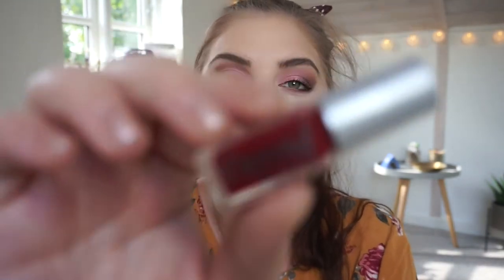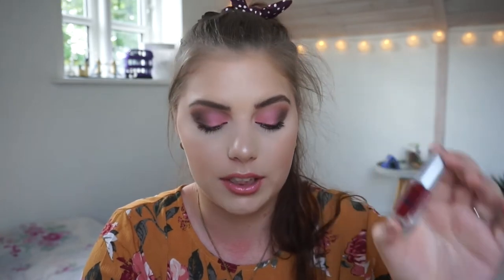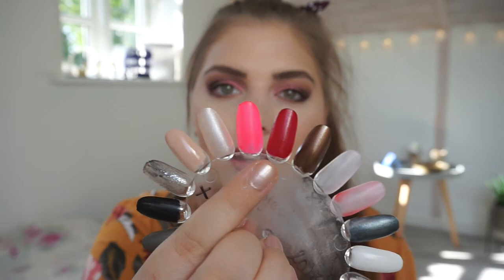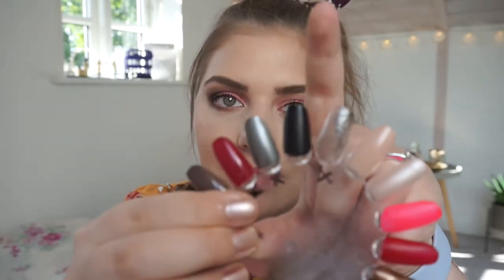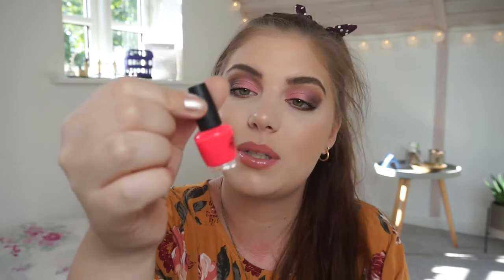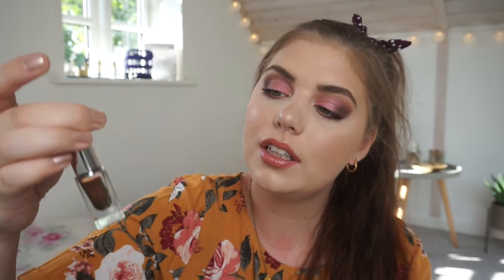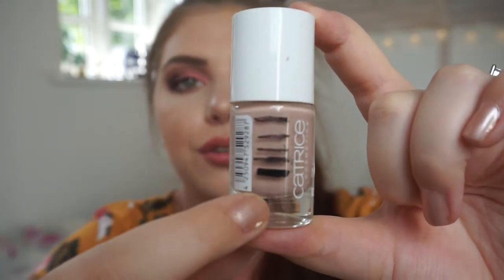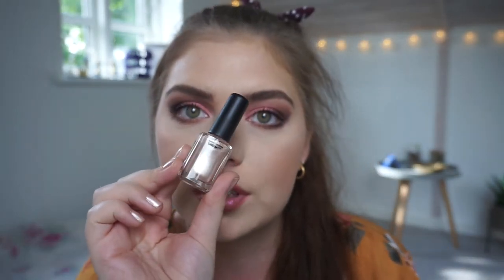PROJECT POLISH 2019 // UPDATE 5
I will be working on three polishes at all times! (Sometimes more ;))
Because I have found that its what works best for me and there will be more progress made!

POLISHES :

Depend Metallic Nail Polish - 4043 (DONE)
Essie Nailpolish - Liqurice
Catrice nail laquer - Delight in Pure light

W7 Mini Nail polish - Hot Pink* (Rolled Out)
Kiko Makeuo Milano nail laquer

NEW:
Essie Nailpolish - Forever Yummy
P2 Color Victim Nailpolish - Heat Some Cocoa